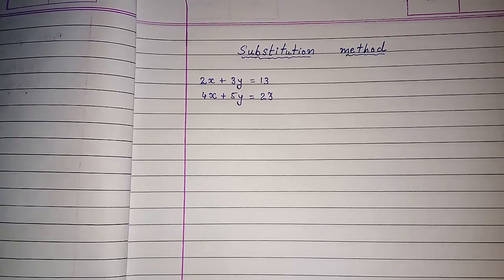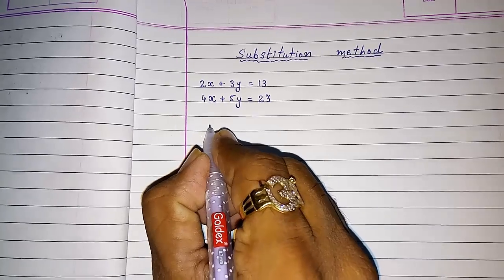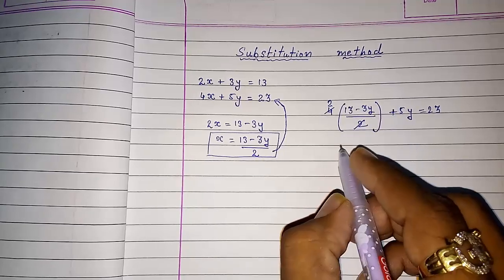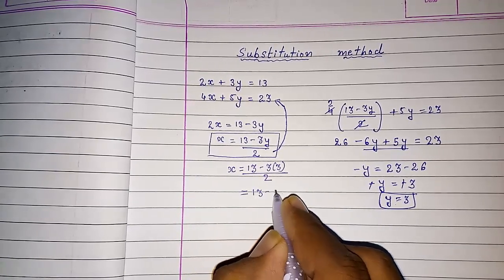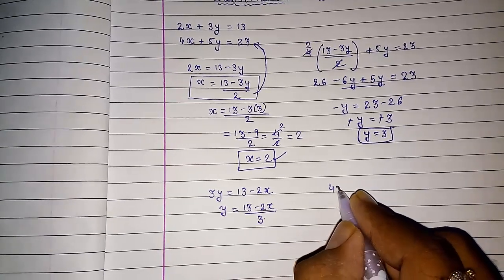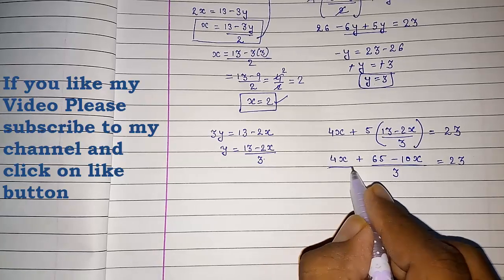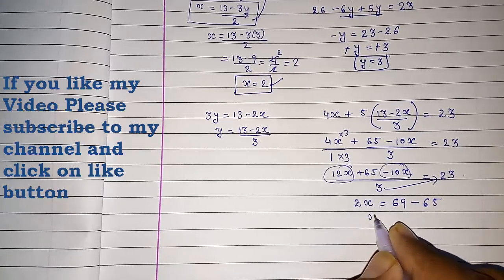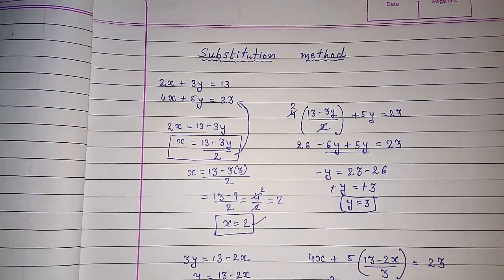Substitution method ll solving linear equations with two variables ll cbse class 10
Solving systems of equations - Substitution method
Solving Linear Systems Substitution Method
Solving linear systems by substitution | Algebra Basics
How to Solve Systems of Linear Equations by Substitution
How to Solve Linear Equations In Two Variables | Substitution Method

Oswaal CBSE Sample Question Papers Class 10 Science

Parker Frontier Matte Black CT Fountain Pen

Parker Ambient Laque Black GT Ball Pen

Paperkraft Premium Notebook and Pen Gift Set

Parker Galaxy Gold Trim Ball Pen

Lenovo Yoga Tab 3 8 Tablet (8 inch, 16GB, Wi-Fi + 4G LTE + Voice Calling), Slate Black